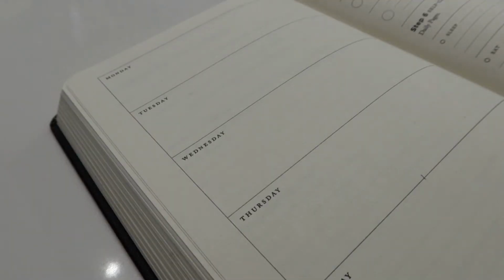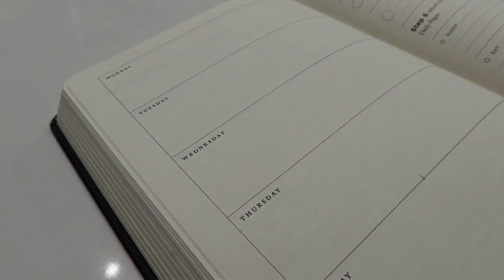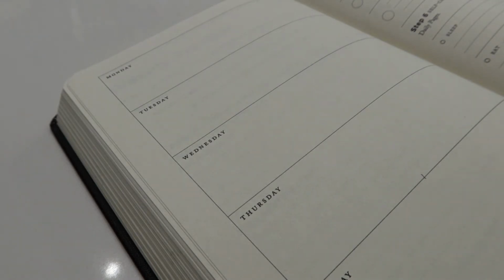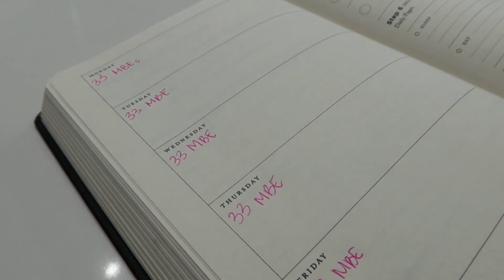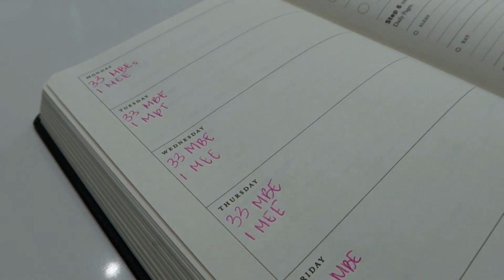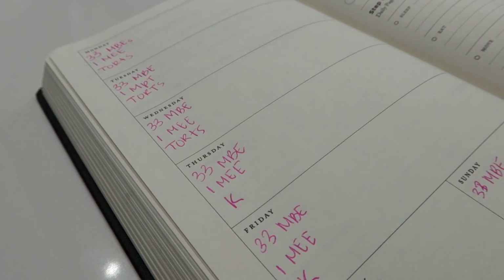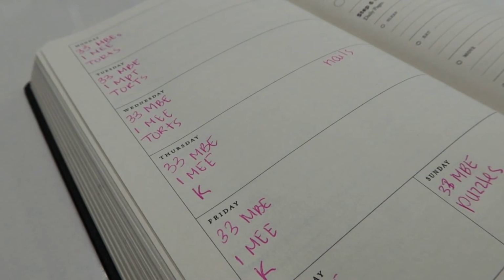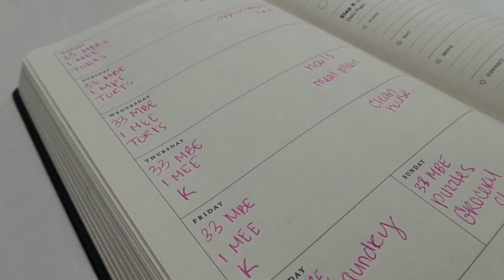Vlogmas 2020 Day #4: Plan With Me For The February 2021 Bar Exam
Welcome to Day 4 of Vinco's first Vlogmas! ☃️🎄🎁

"Bar prep, but make it festive"

In today's video,  Plan With Me For The February 2021 Bar Exam, we will walk through how to set up your bar prep schedule for success!

See you back here tomorrow for Day #5